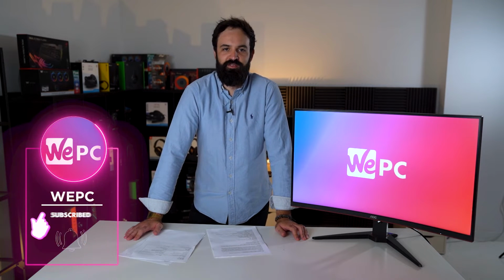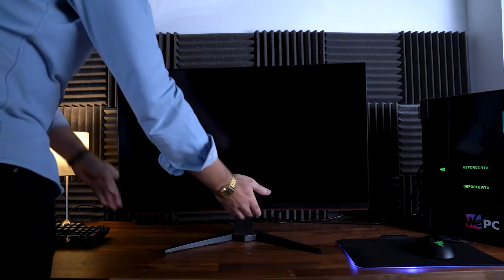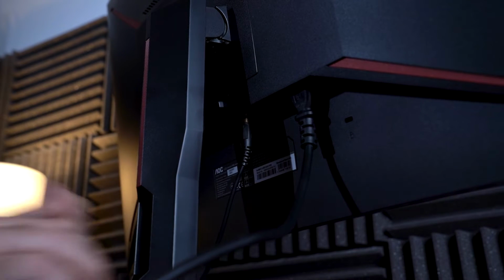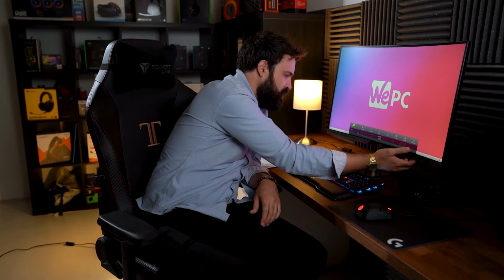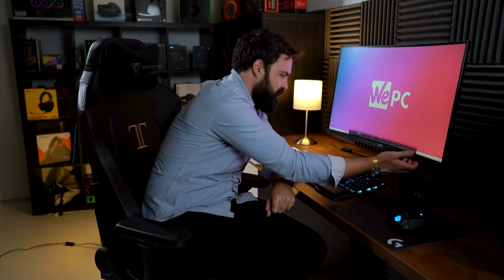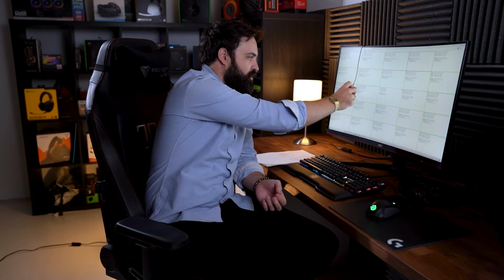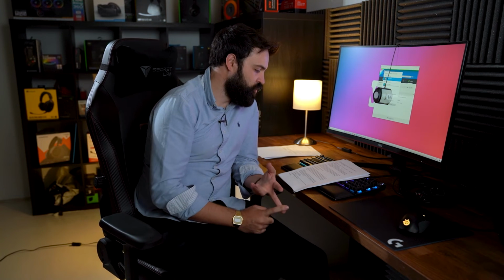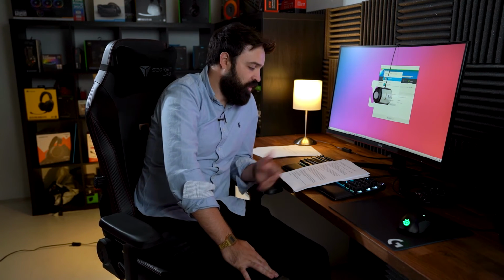AOC CQ32G1 CURVED Gaming Monitor Review 2021!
In this video, Charlie will review the AOC CQ32G1 an affordable 31.5″, 32-inch, 1440p 144Hz curved gaming monitor!